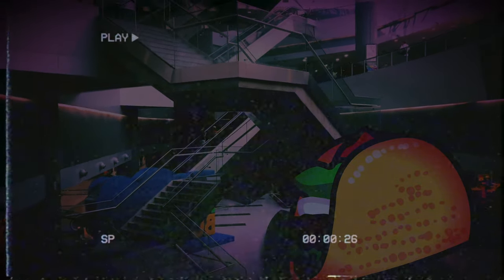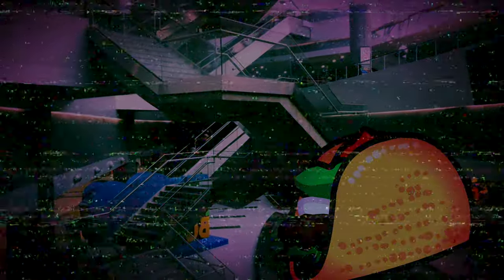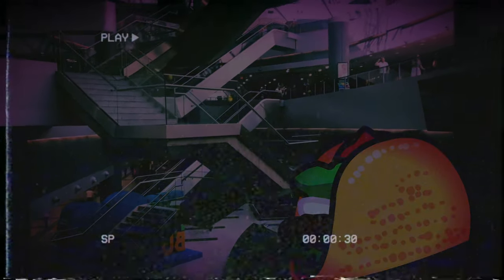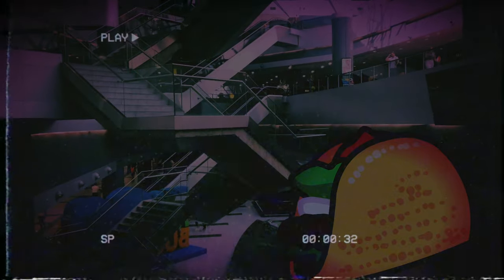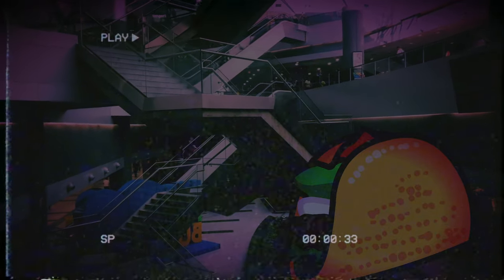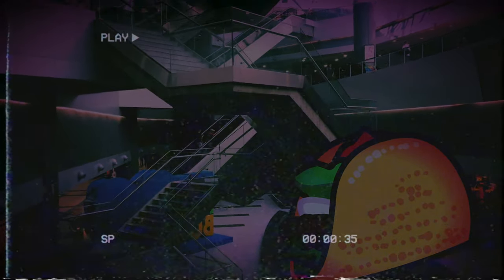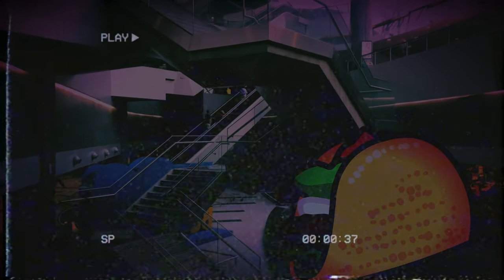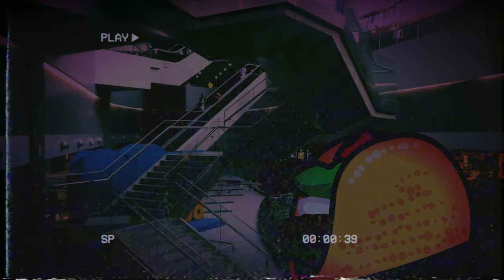Stop Online Shopping (Chill Mallsoft)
Hey guys, wanted to give Mallsoft a go so I could have something on here that is a little slower and more laid back than my typical track. What do you guys think?

Ignore these please :)

Mall Video
Video by Joseph Redfield from Pixels
VHS Overlay